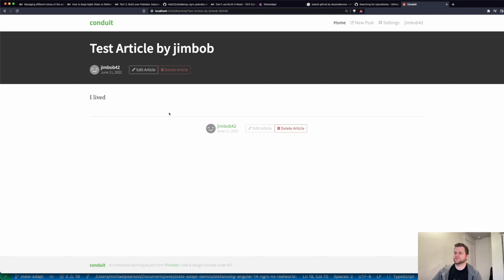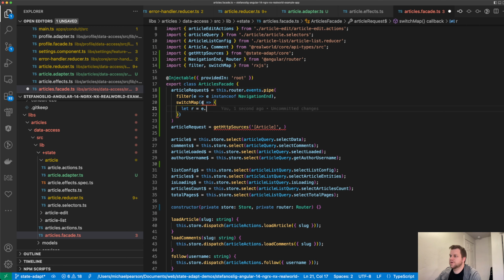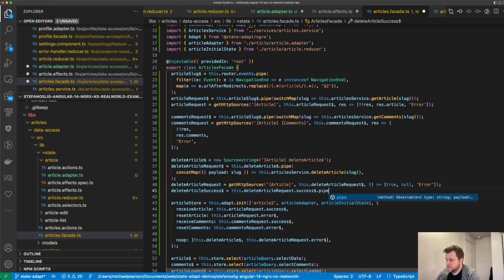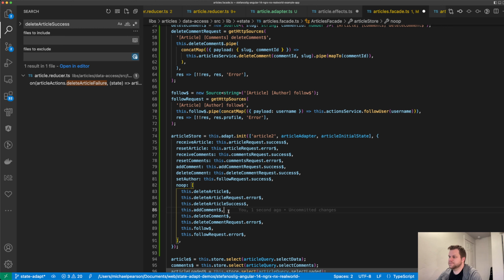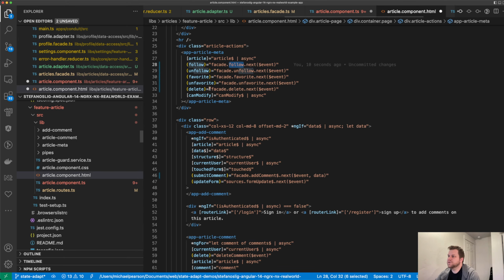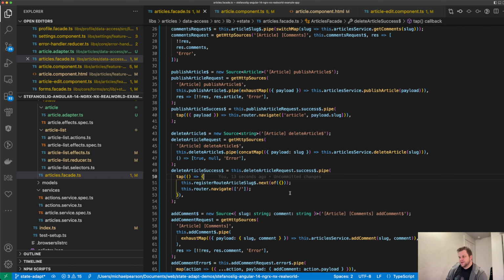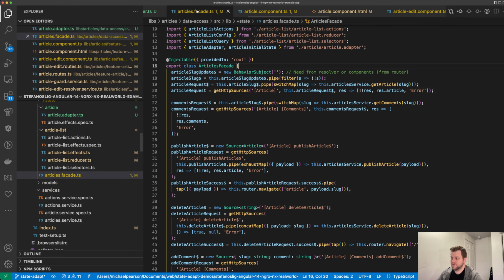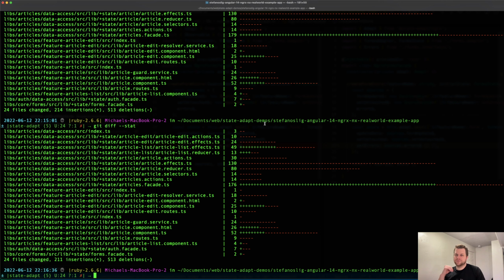Articles | Real World App (Part 5/8) | NgRx vs StateAdapt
47% less code (513 to 272 loc)

0:00 Intro
1:44 Adapter
16:22 Sources and store
1:30:30 Fixing build, updating components
1:51:20 Getting route param
2:46:40 Comparison and overview